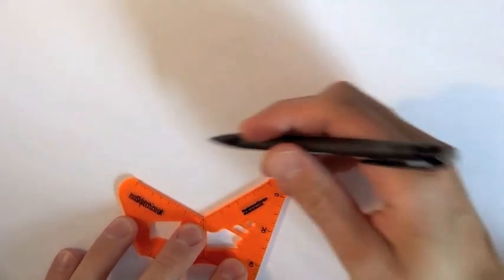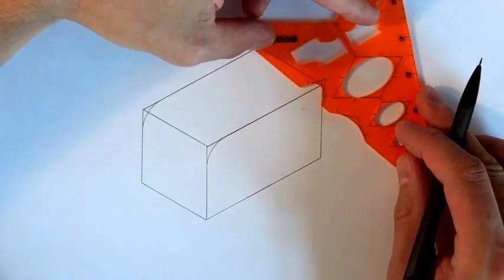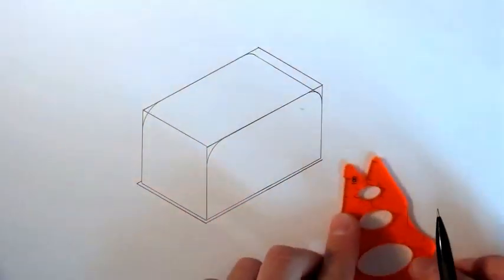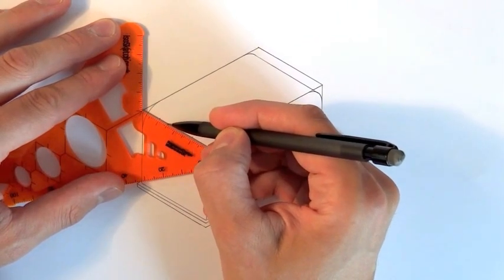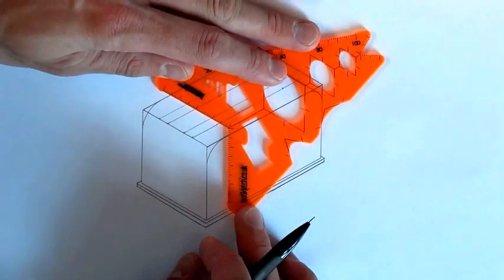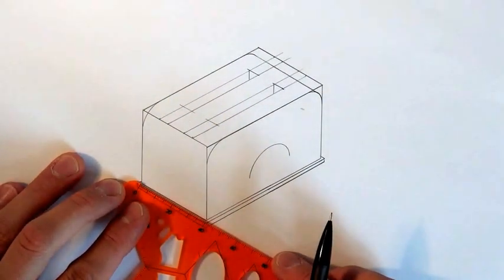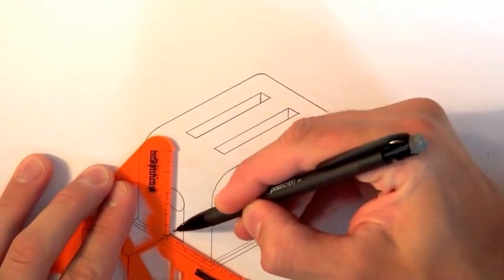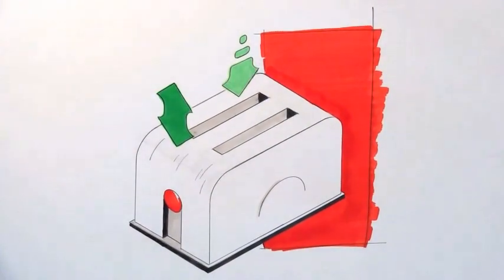IsoSketch® 3D Toaster Tutorial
IsoSketch® 'Tutorials' series: Creating a perfect 3D toaster